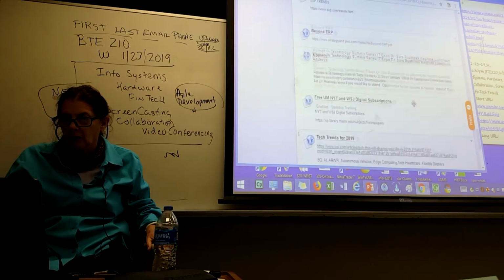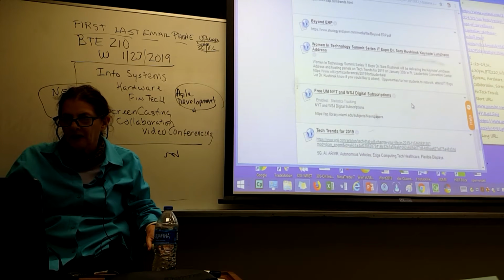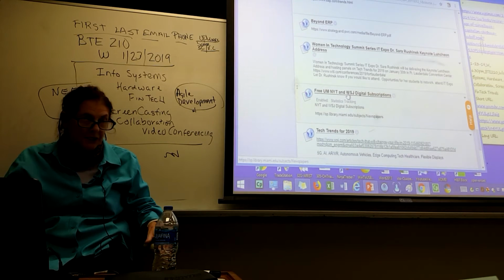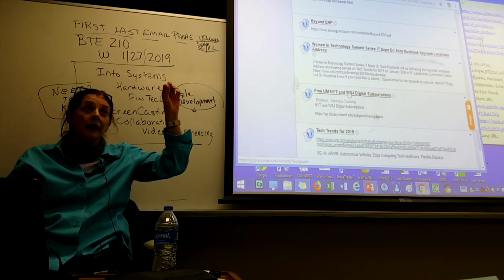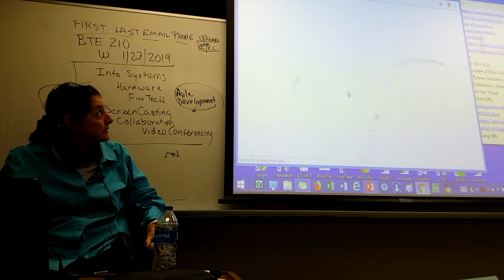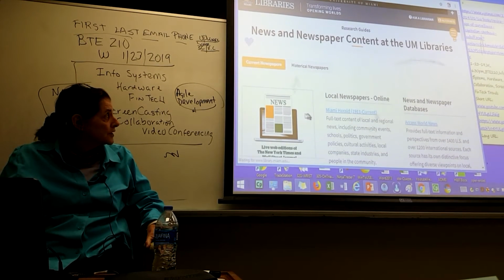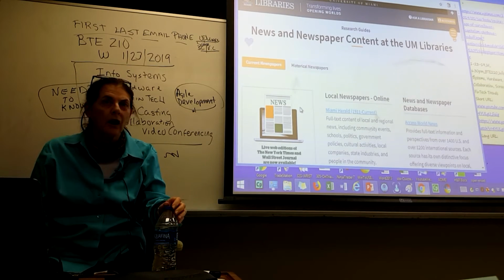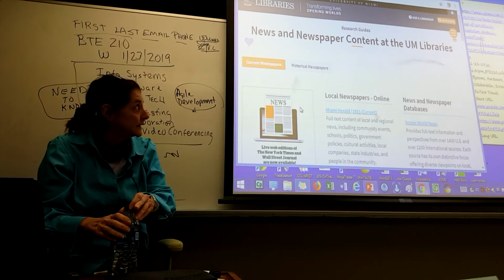A Rush's live U